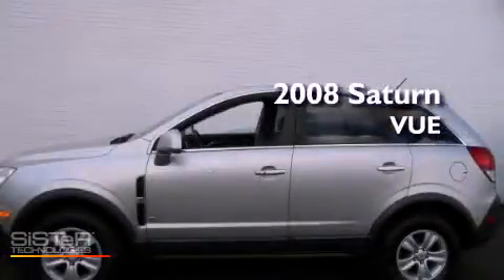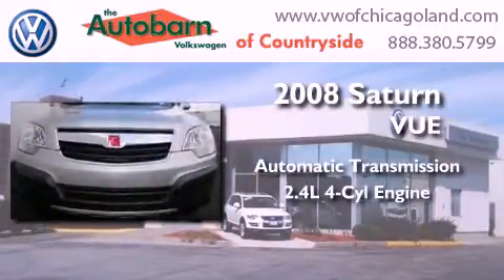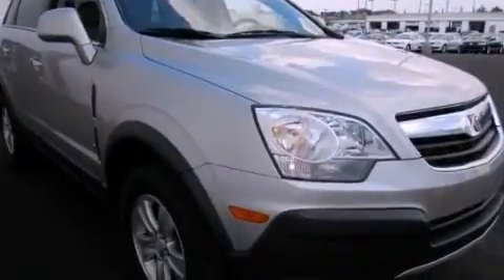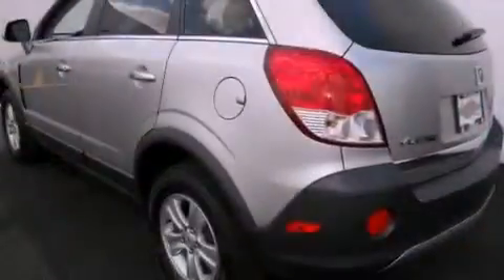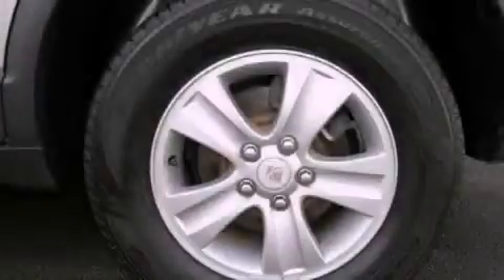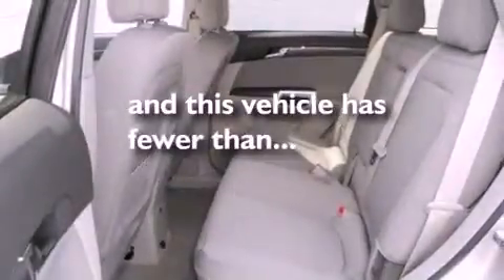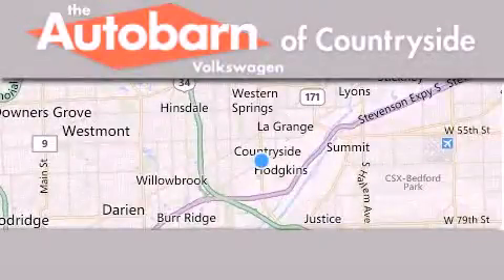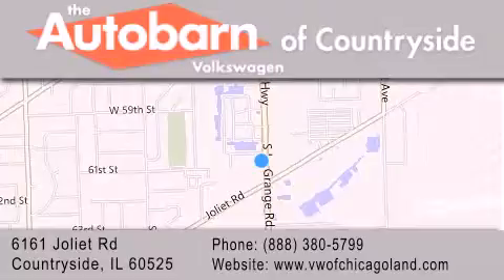2008 Saturn VUE Countryside IL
Year : 2008
 Make : Saturn
 Model : VUE
 Engine : 4 Cyl - 2.4L
 Trans . : Automatic
 Exterior : Silver Pearl
 Miles : 62,649
 Interior : Gray
 Stock : PC6949A

 6161 Joliet Rd.